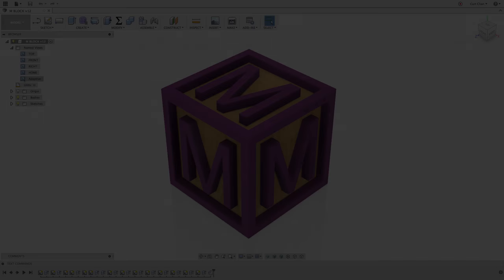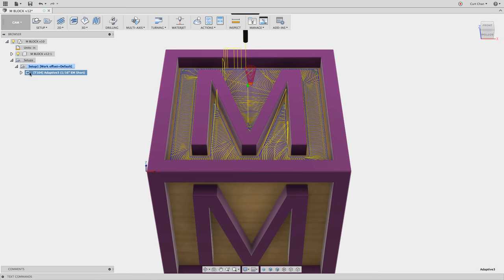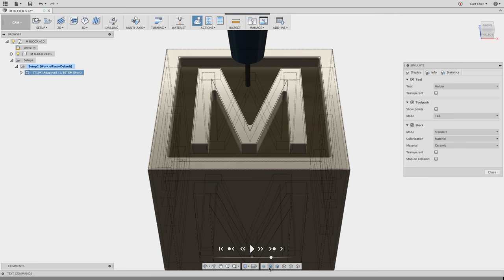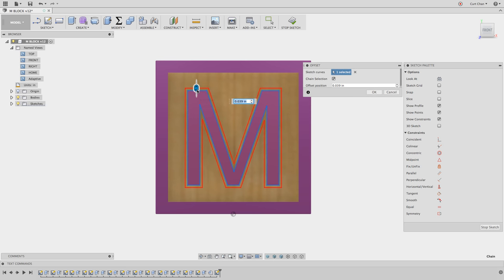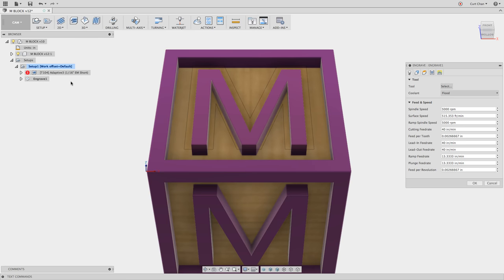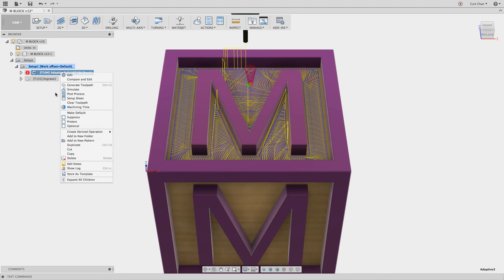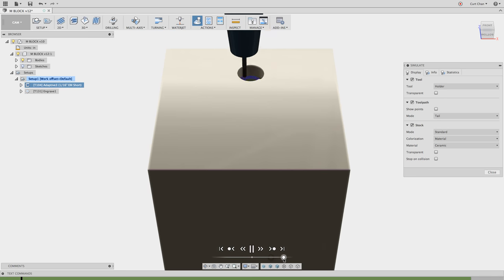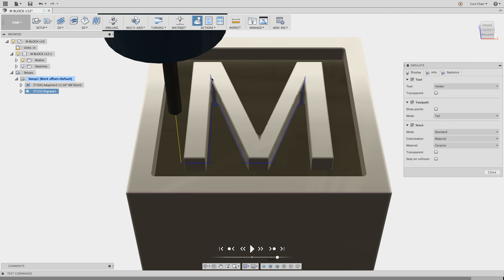QUICK TIP: "Inverted" Engrave Operation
Curious how to machine embossed lettering? Check out this quick strategy by @Curt_Chan, utilizing the Engrave Operation.